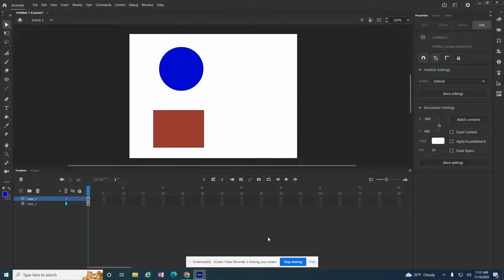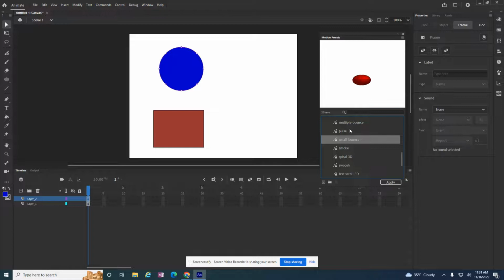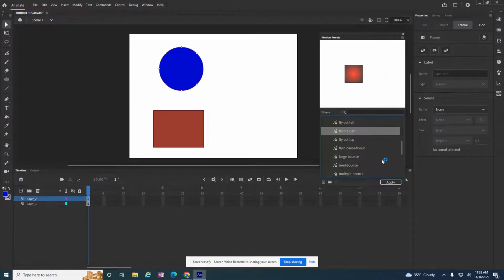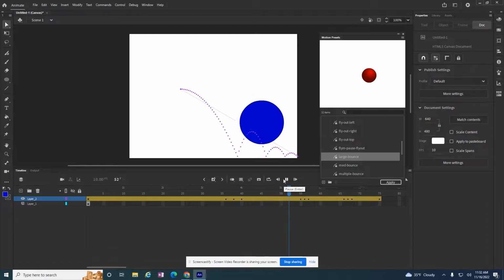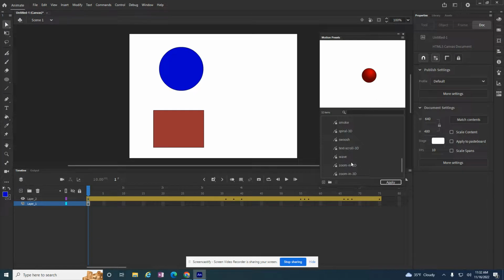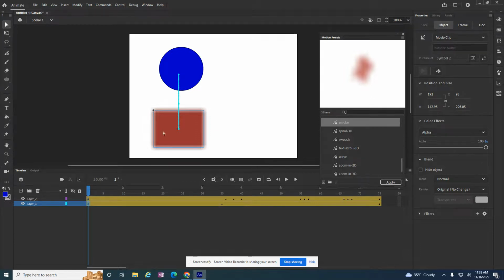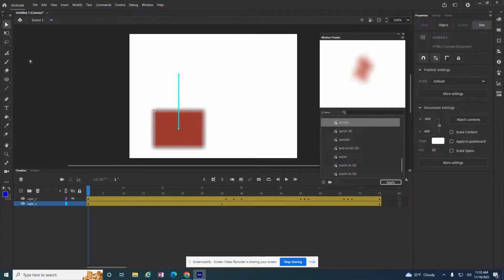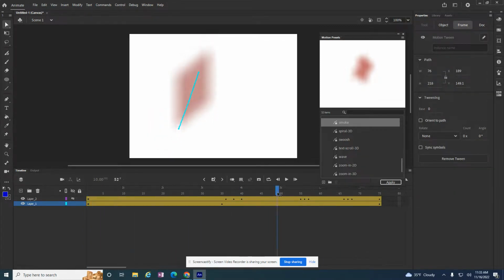Animate: Motion Presets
Use common, preset motion animations with an object on your screen.